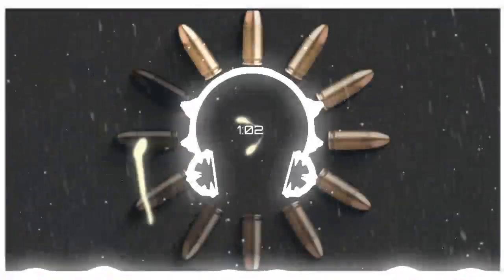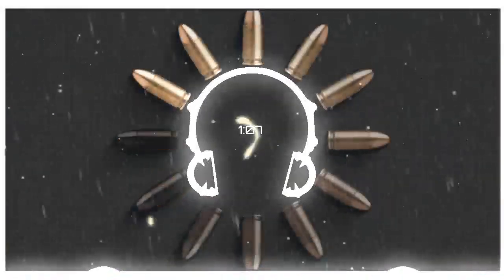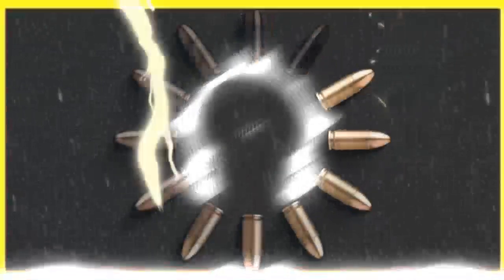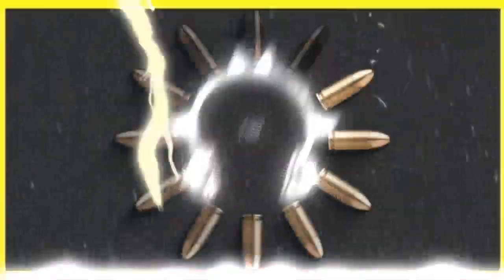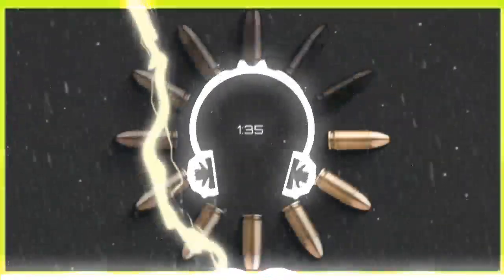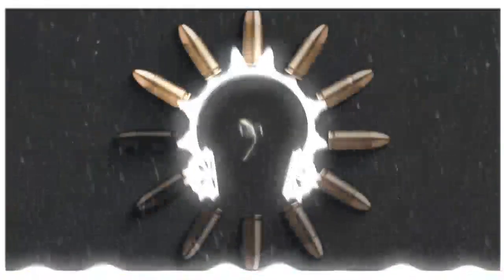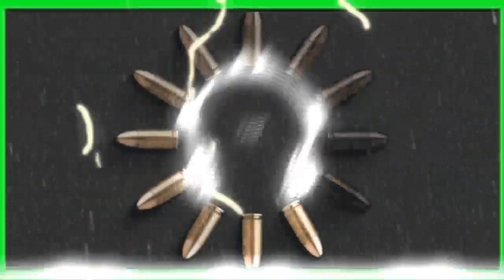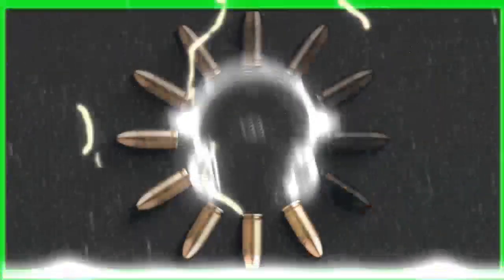Chronic Law - Dub Money Run (Audio)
Chronic law - Baddness Cya Done
Produced By Drop top Records - Karey Records
Distributed By Johnny Wonder